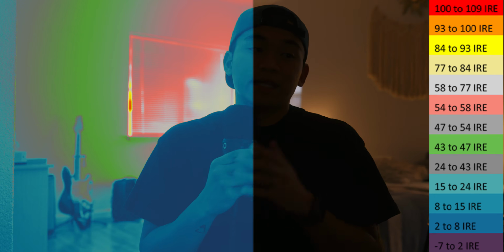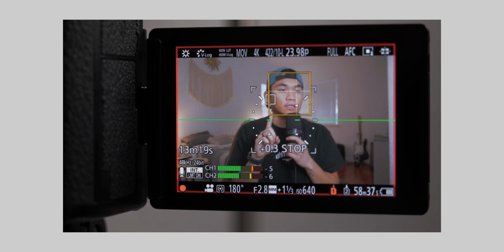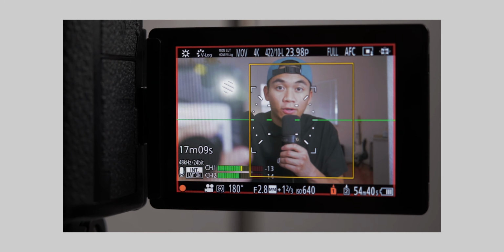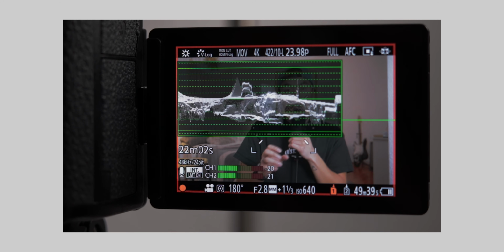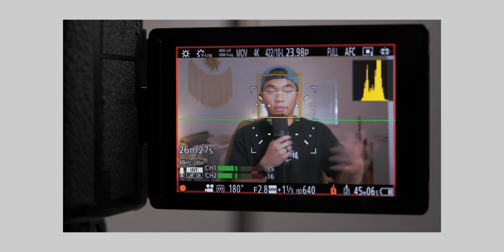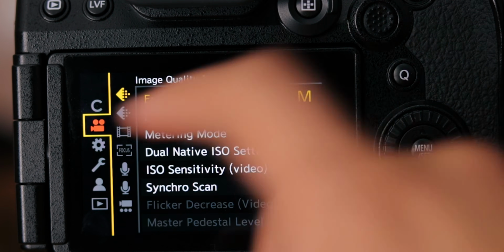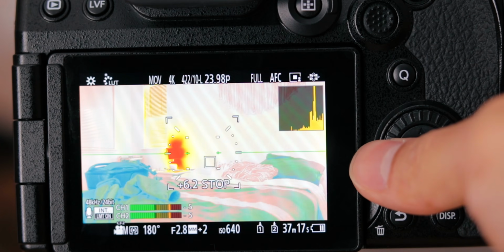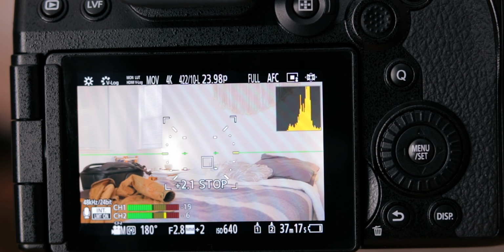5 Best Ways to Expose V-log | Perfect Skin Tones (Lumix s5ii, s5iix, s5)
Tutorial on how to expose for v log in Panasonic Lumix s5ii (s5iix, s5) in camera. Help reduce image noise and grain and nail perfect skin tones. The exposure tools I discuss are false color, luminance spot meter, zebras, waveform, and histogram.

0:00 - Intro
0:20 - #1 How False Color Works
1:28 - Why Use False Color
2:21 - #2
3:34 - #3
4:50 - #4
5:47 - #5
6:51 - Downside of False Color Real Time LUT
7:53 - How to settings for exposure tools
8:04 - Settings for False Color Real Time LUT
10:21 - Settings for Luminance Spot Meter
10:33 - Settings for Histogram
10:42 - Setup for Zebras
11:17 - Setup for Waveform
11:32 - Outro

Reduce noise, Panasonic, Lumix s5ii. s5iix, s5, Cinematography, Skin tones, Reduce Noise, V-log